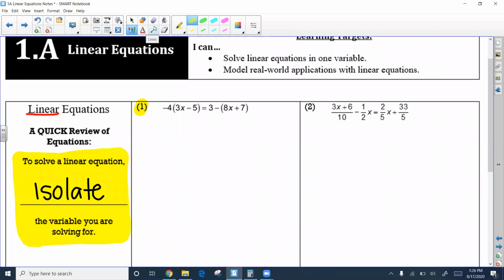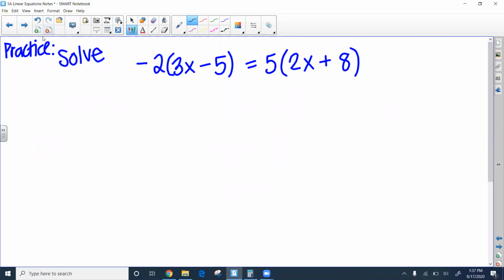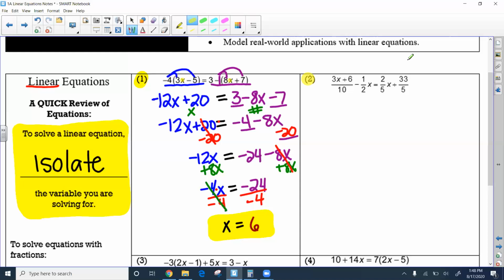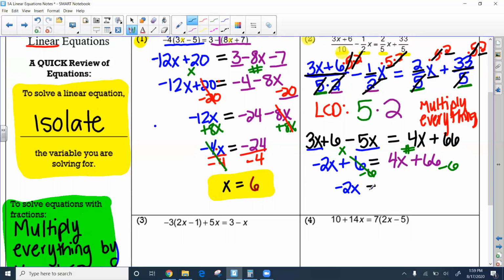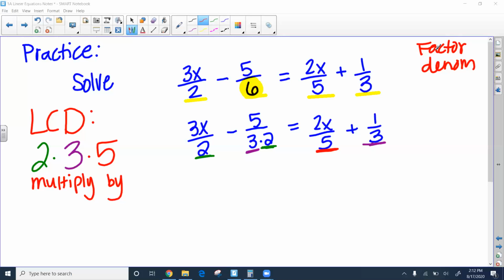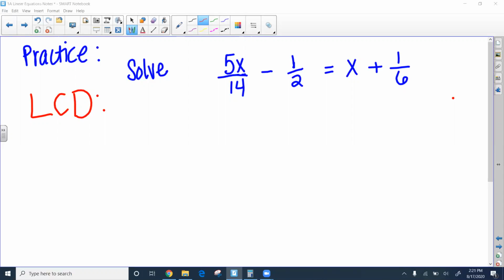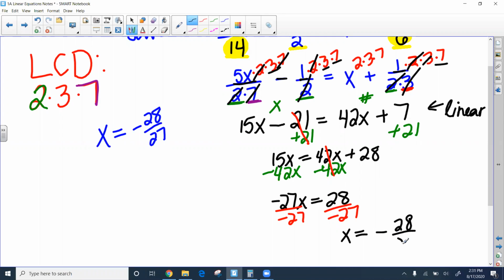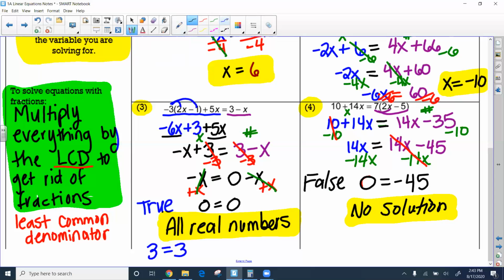Live Lesson 8 17, Notes 1 A